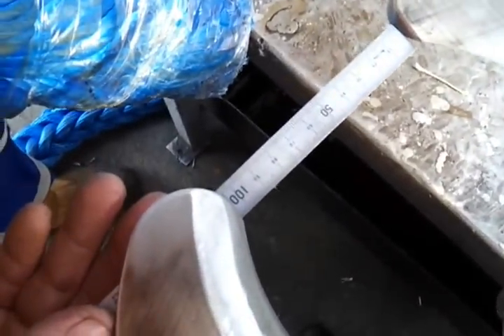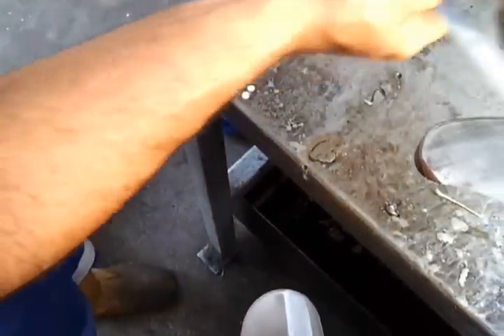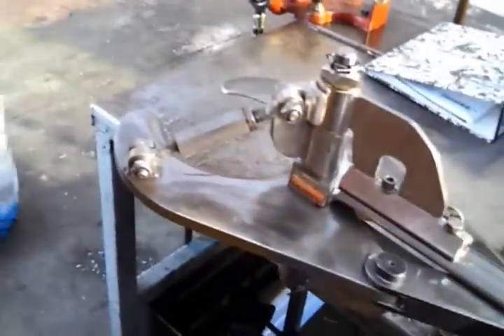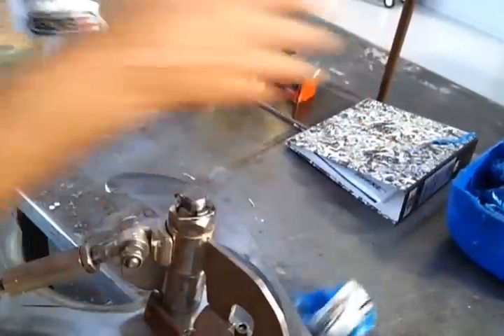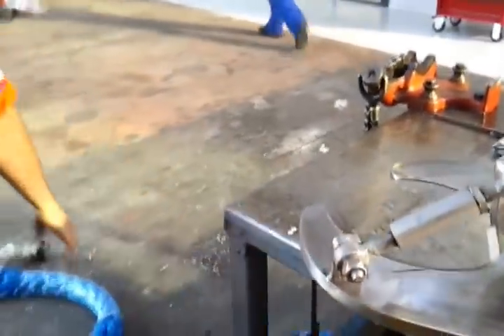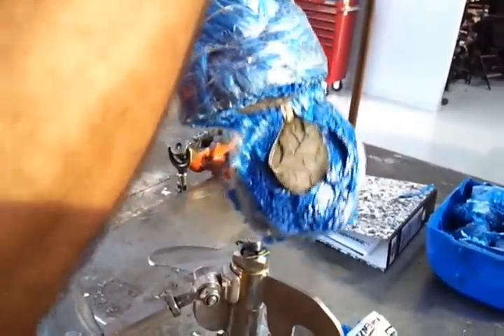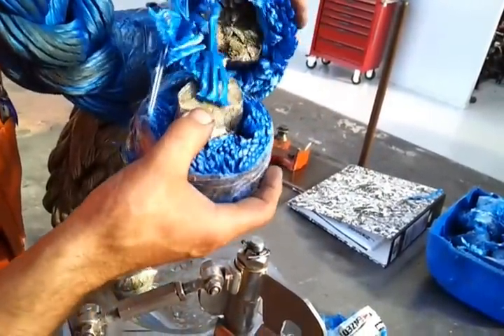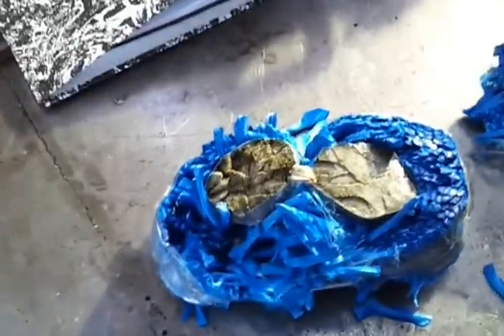Dyneema Cutter: ROV & Diver Cutting Tool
Shown is the Vortex Soft line cutter severing a SK75 Dyneema rope. This cutter has been developed for use underwater with ROV or divers that require quick and efficient cutting of underwater soft lines.